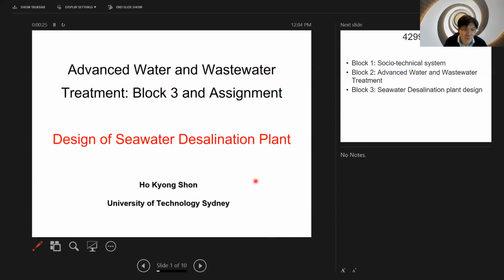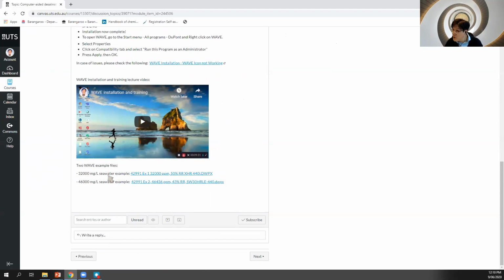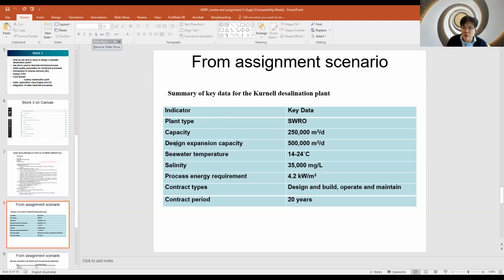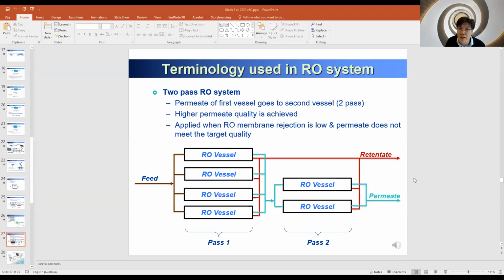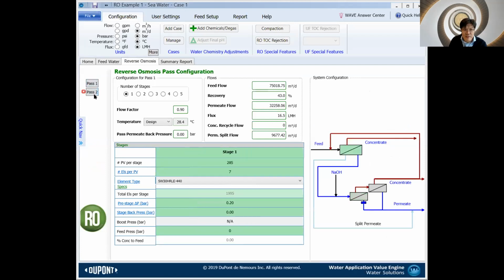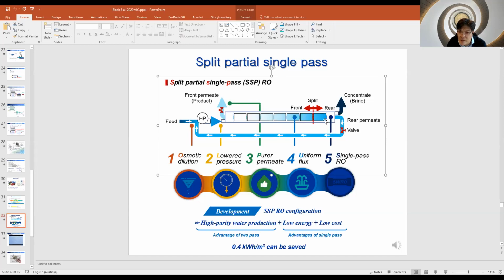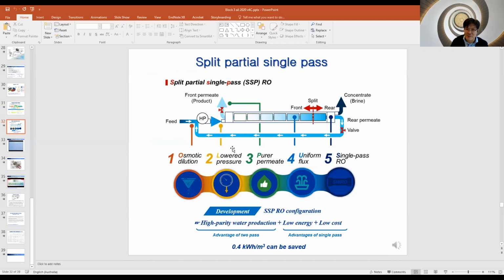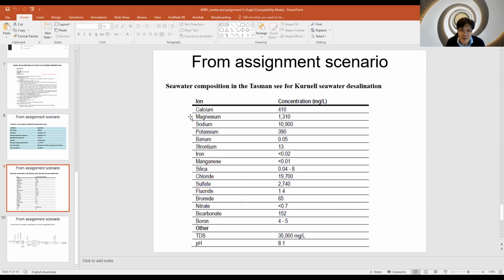1st Zoom meeting of Block 3